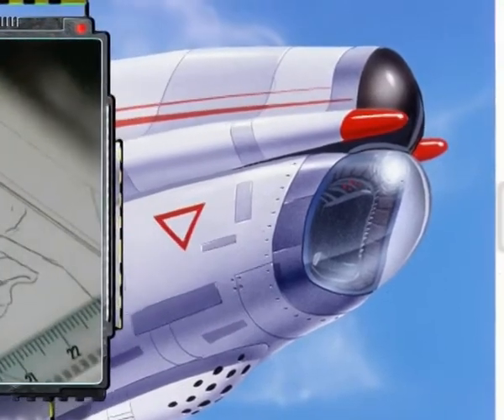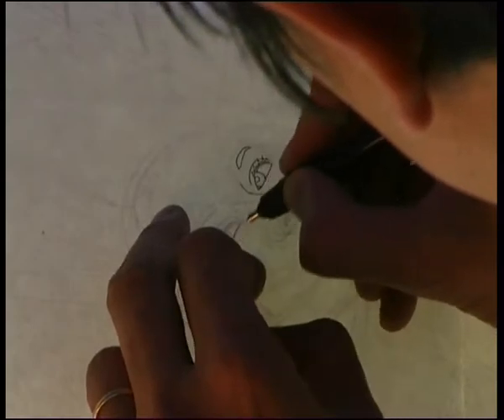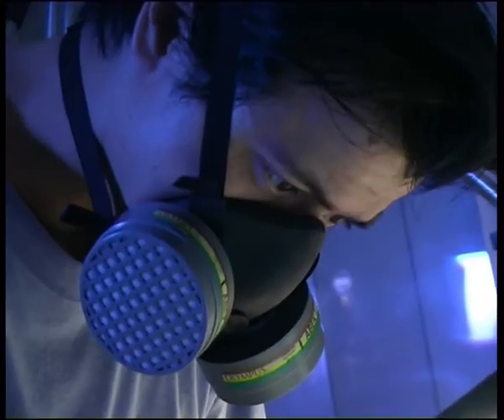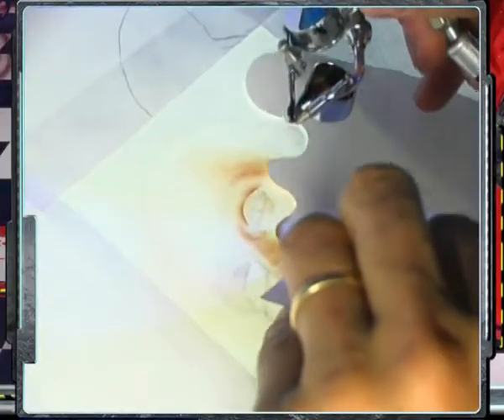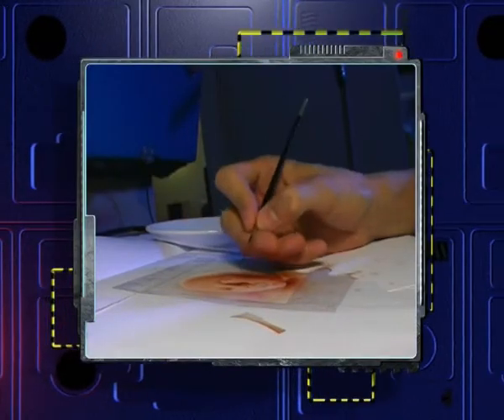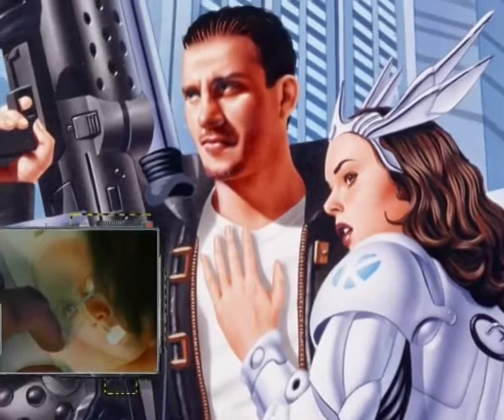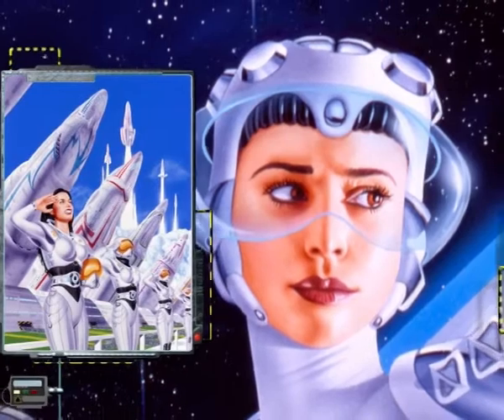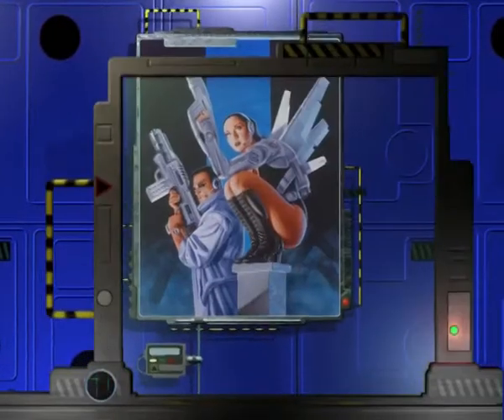NooNautes Hubert de Lartigue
Programme Court. Documentaire de création sur les oeuvres de science-fiction de l'artisteHubert de Lartigue réalisé en l'an 2000 par Yann Minh